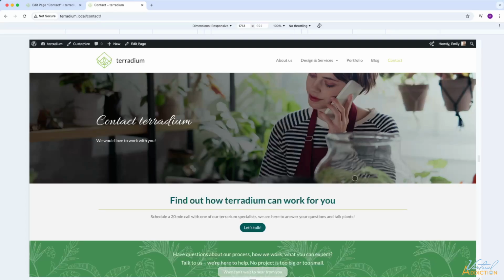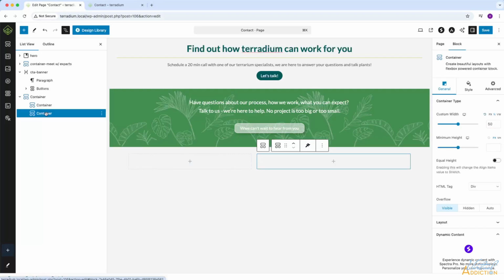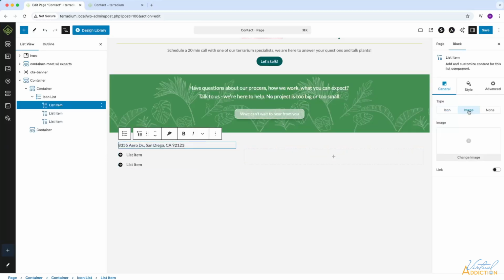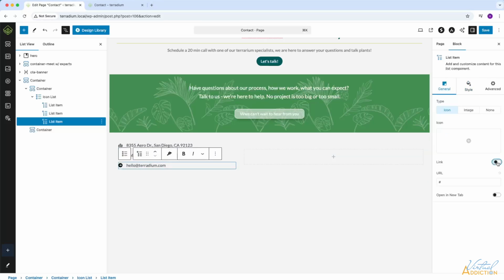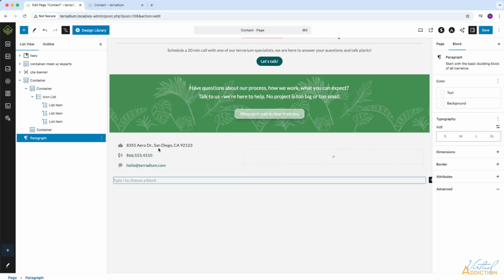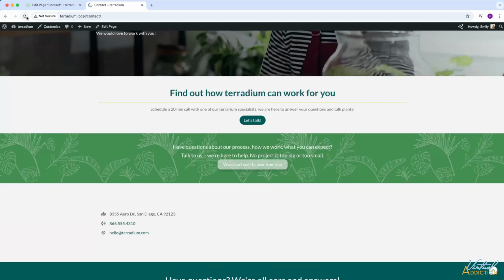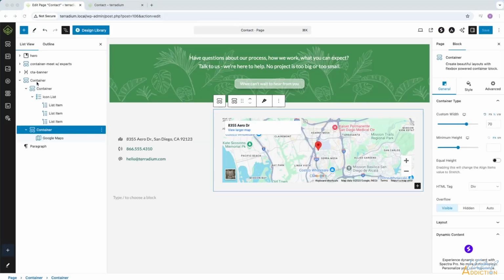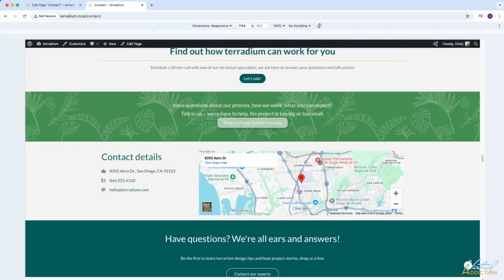How to Add an Icon List & Google Map to Your WordPress Website | WordPress Tutorial (Ep. 18)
In this 18th video of our hands-on WordPress series, I’ll show you how to add an icon list to your website. Icon lists are a great way to draw attention to important content, making your pages more visually appealing and easier to navigate.

In addition, we’ll cover how to embed a Google Map on your website, helping visitors easily find your business or location. Whether you’re creating a portfolio, business site, or blog, these features will enhance your design and improve user experience.

📌 In this video, you’ll learn:
✅ How to create and customize an icon list
✅ Ways to use icons to improve readability and engagement
✅ How to embed a Google Map in WordPress
✅ Customization options for maps and icons
✅ Tips for making your website more visually distinct